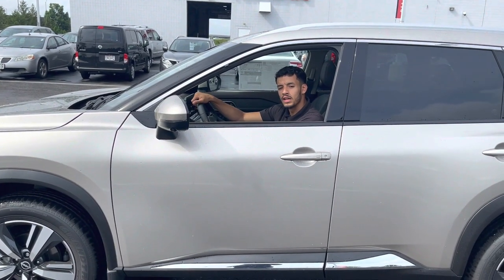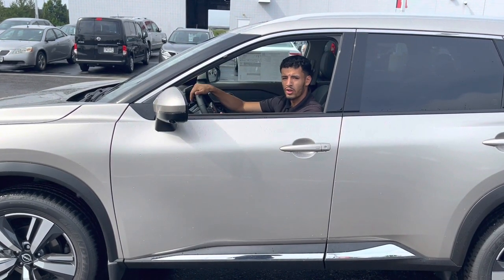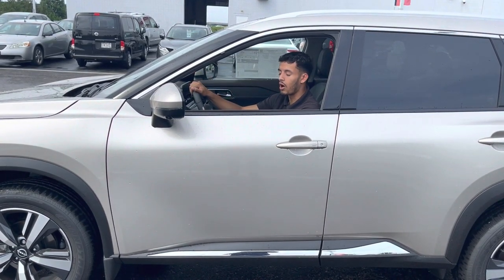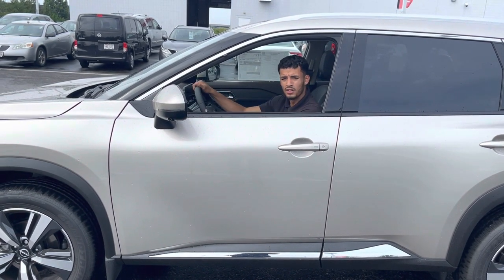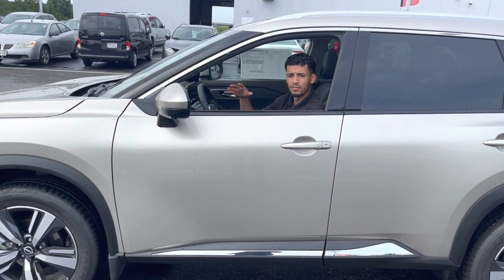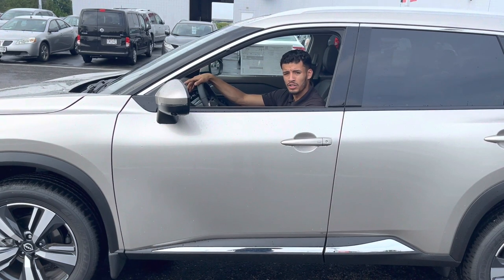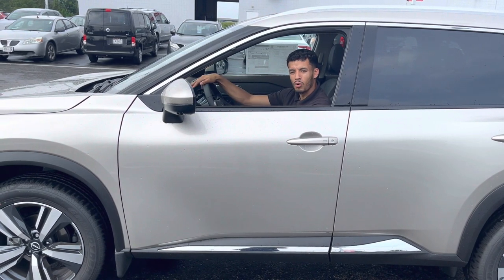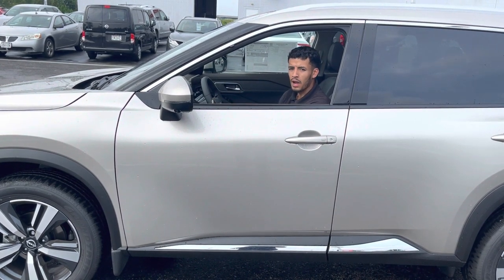Russ Darrow Nissan AC VS Windows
Ever wonder what the age old myth of AC VS Windows's real answer is? Tune in and find out.